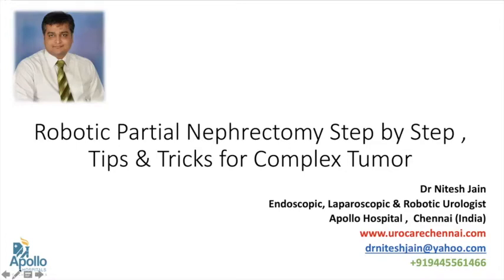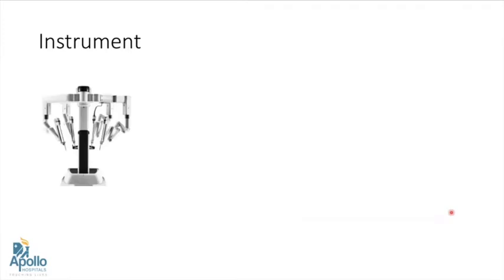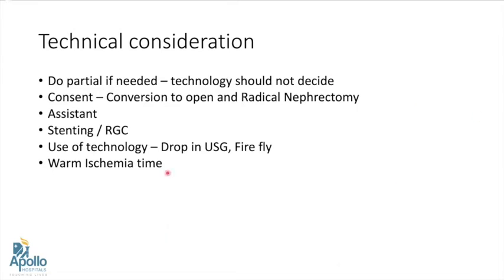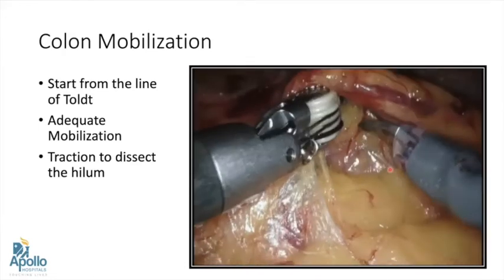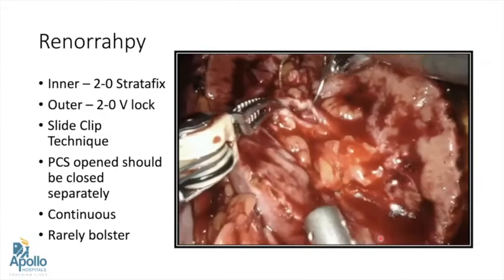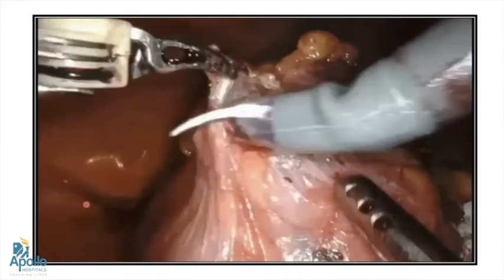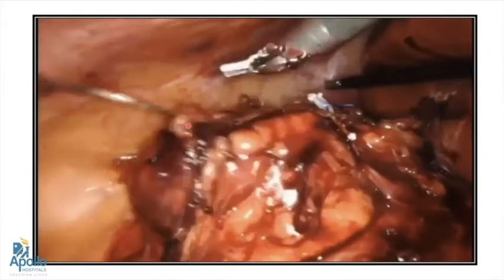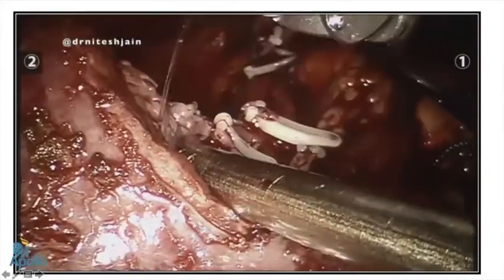Robotic Partial Nephrectomy Step by Step - Dr Nitesh Jain, Chennai.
Robotic Partial Nephrectomy Step by Step - Dr Nitesh Jain, Apollo Hospital, Chennai.